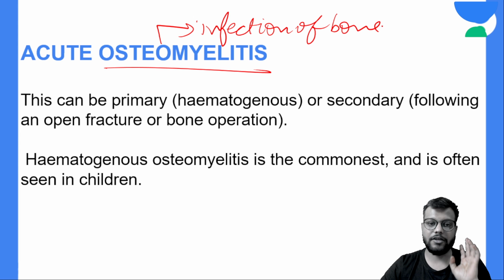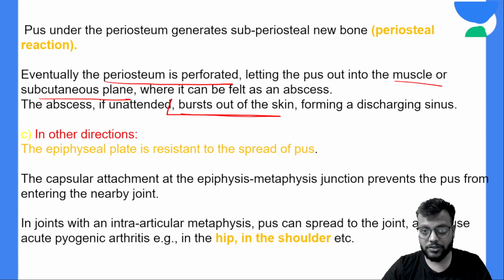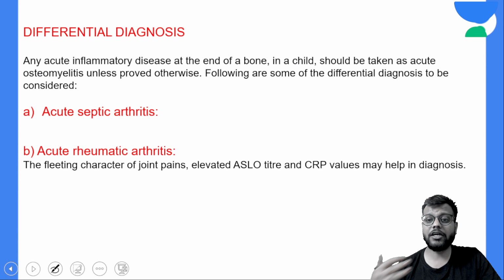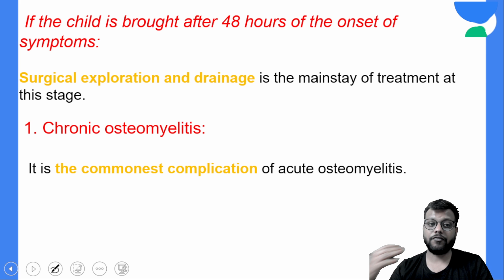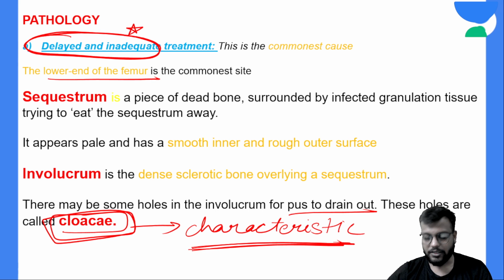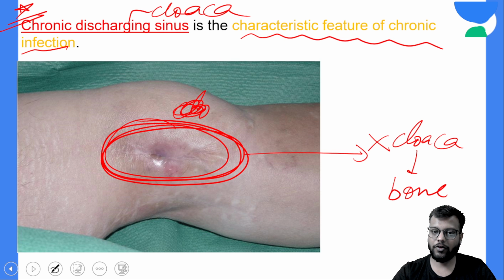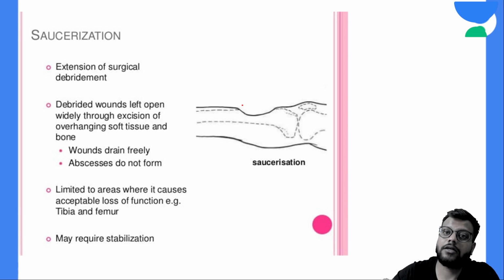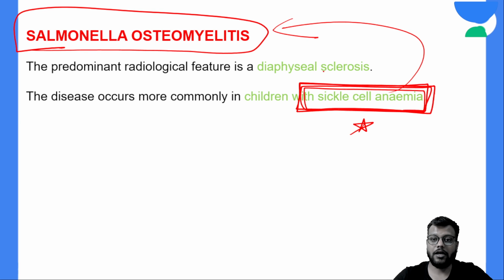Target NEET PG22: Osteomyelitis | Orthopaedics | Let's Crack NEET PG | Dr.Anshul Bansal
In this session, Dr.Anshul will be teaching about  Target NEET PG22: Osteomyelitis |  Orthopaedics  for NEET PG 2022

Iconic:
- Live Batches
- Recorded Classes
- QBank & Notes*
- Video Lectures
- QBank 3.0
- Rapid Revision
- Snapshot & Treasures